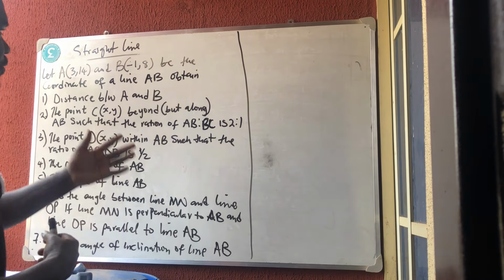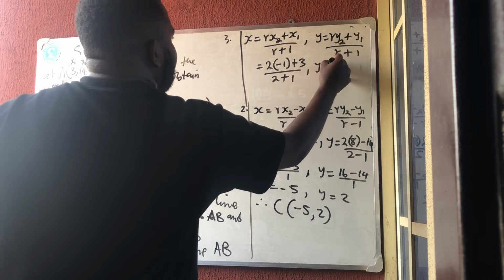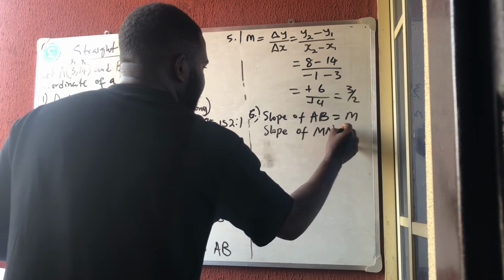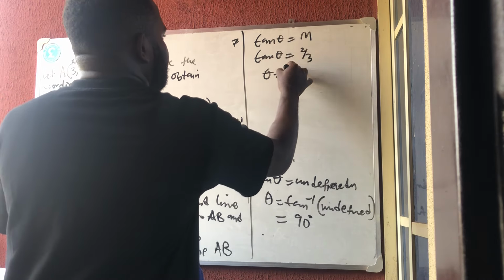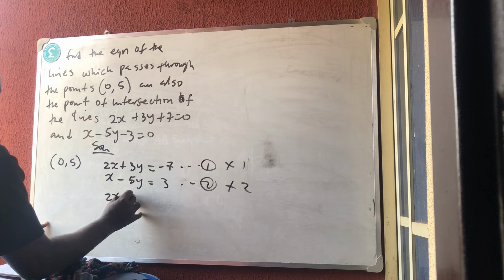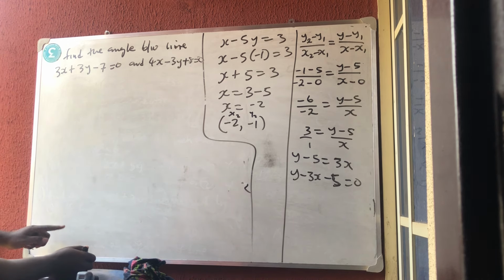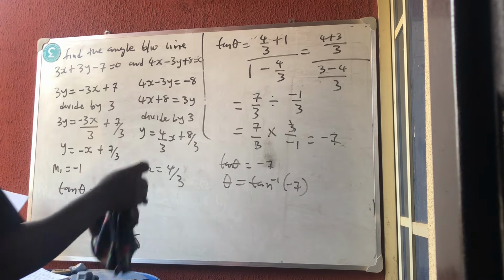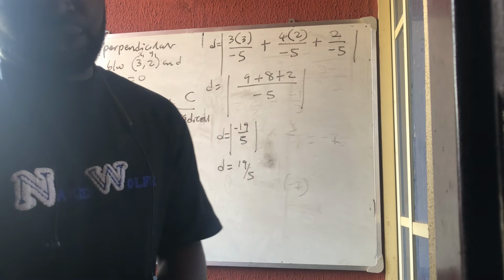Coordinate Geometry | Straight Line | Equation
Fast and easy way to master all the formulas involving straight lines, Solve questions involving distance between two points, Division of a line into a given ration, internally or externally. Finding the mid-point of a line. Find the angle of inclinations, find angle between two lines. Find slope of a line